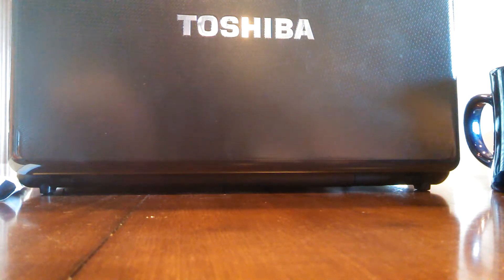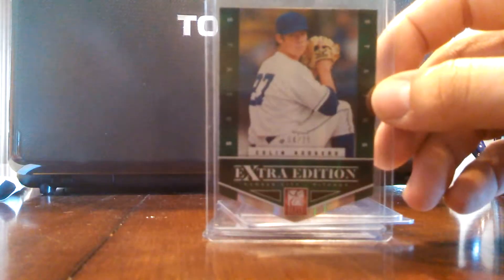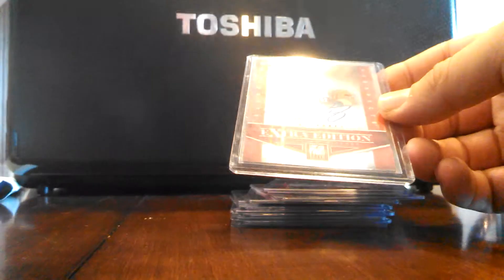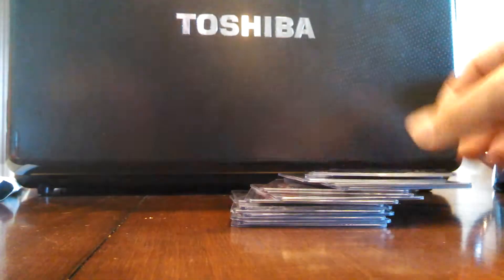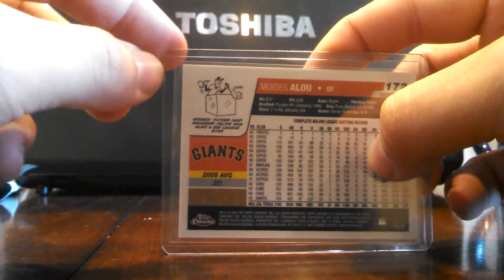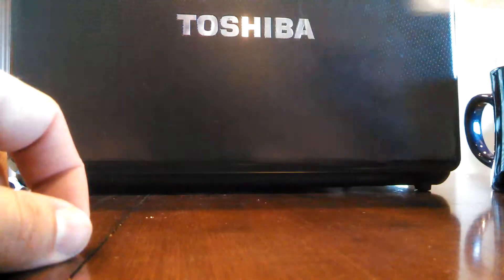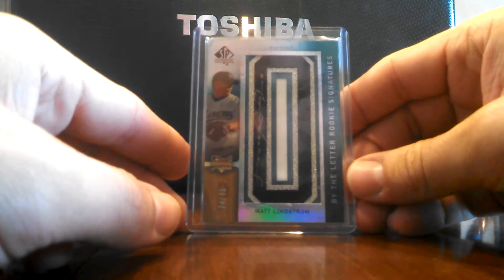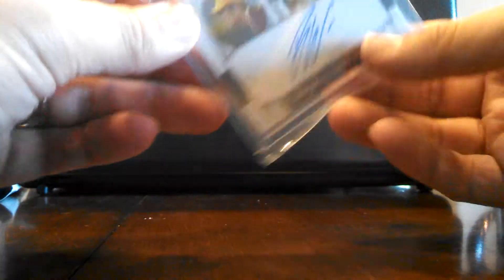Panini Elite Extra & Overstuffed Hot Packs recap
A recap of a couple of EBay purchases that I made. All of these cards are for sale or for trade send me direct message if you have any questions.